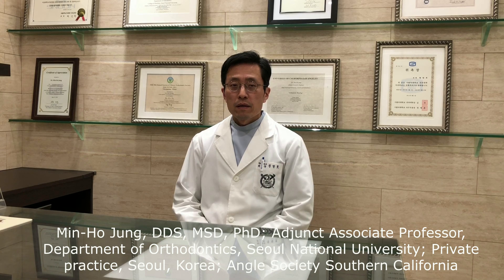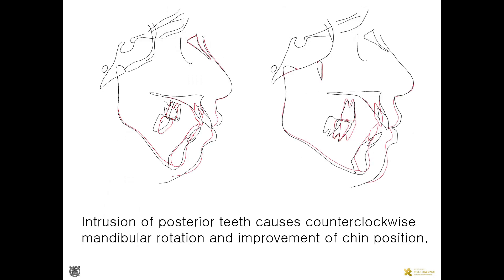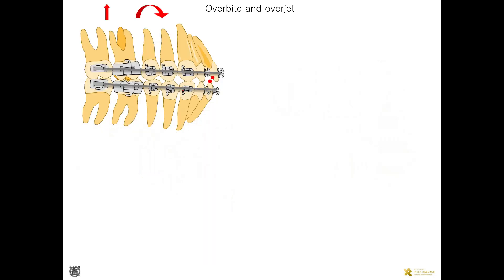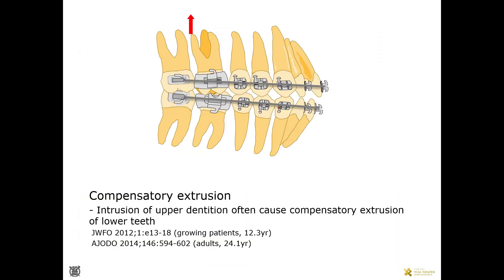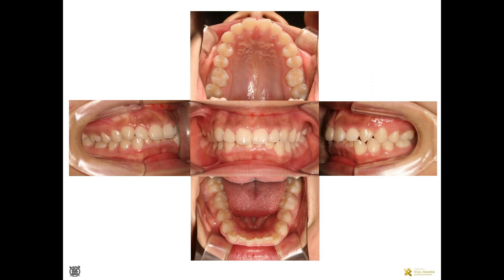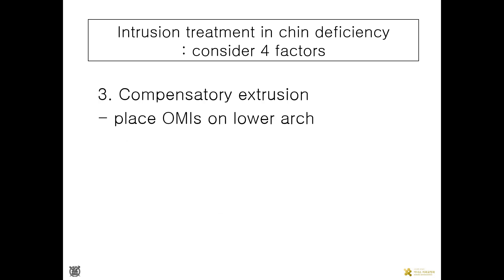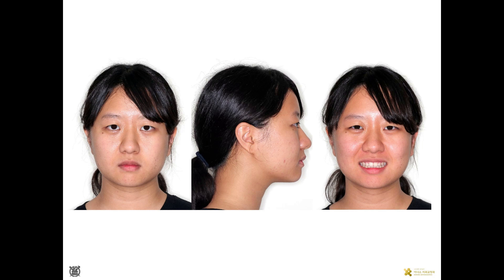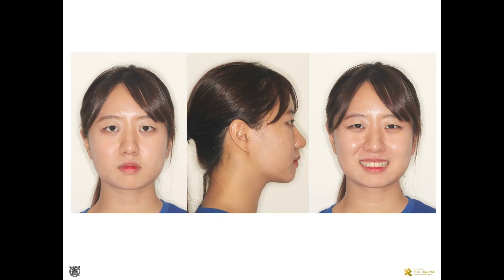Vertical control of a Class II deep bite malocclusion with the use of orthodontic mini-implants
Min-Ho Jung
Seoul, Korea